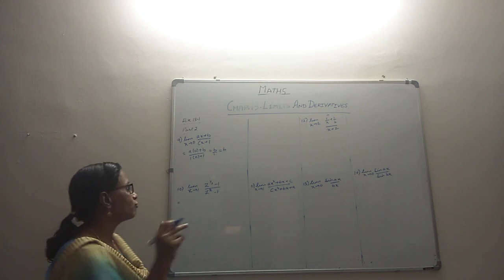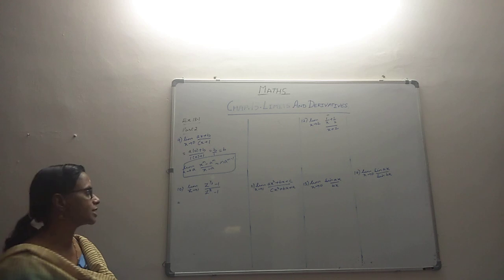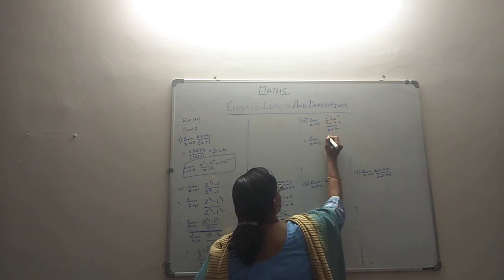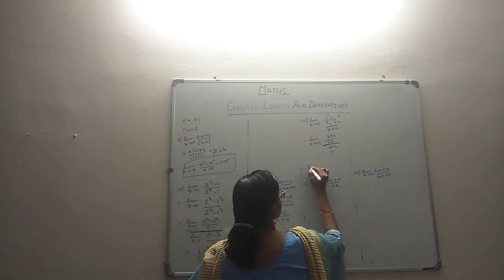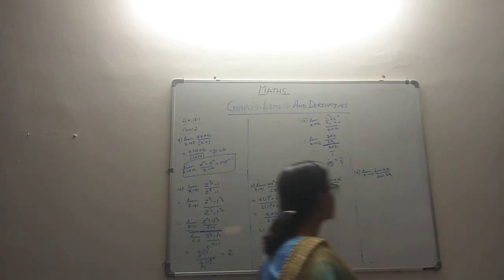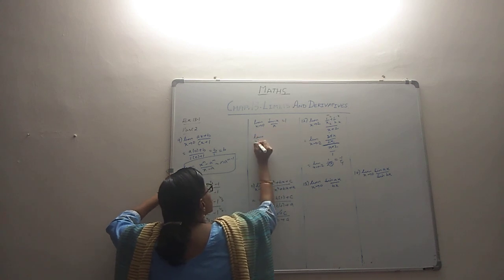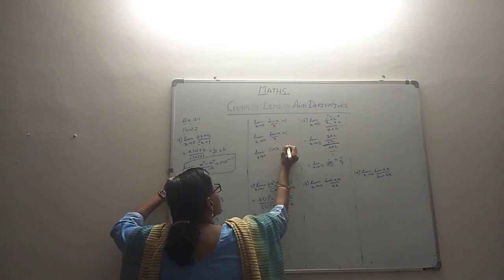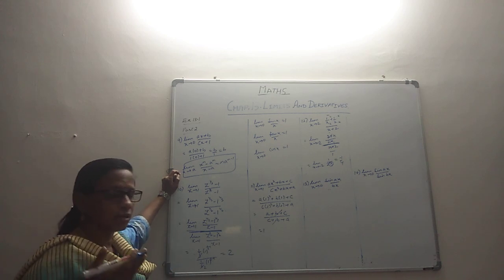11 th CBSE, Maths, Ex13.1,Part2